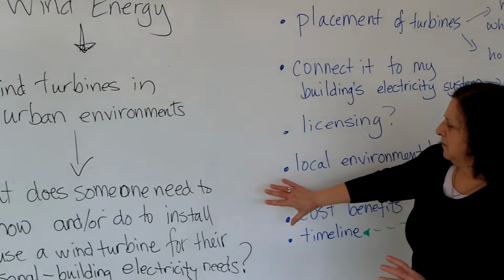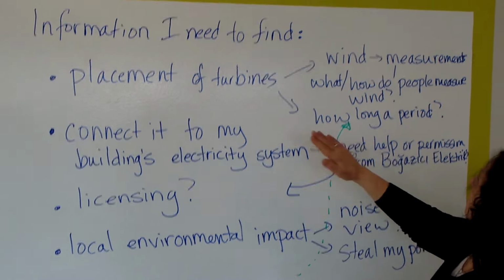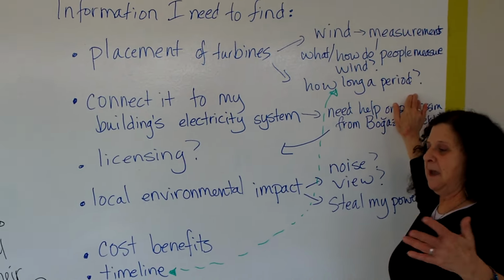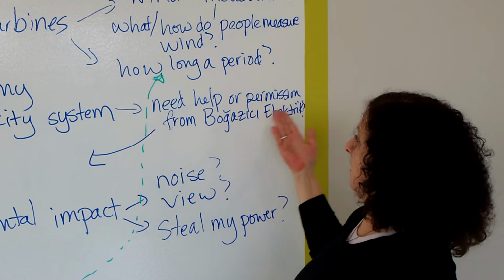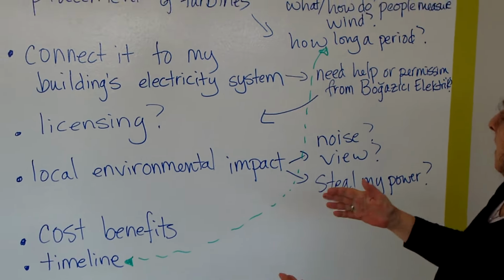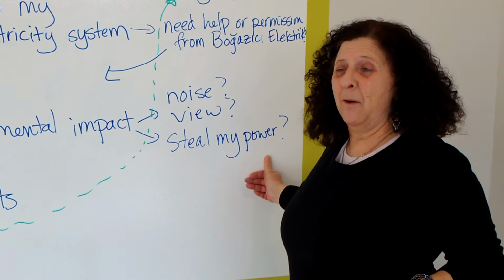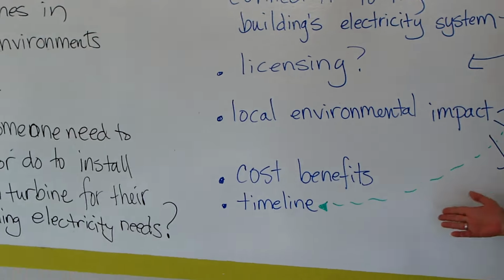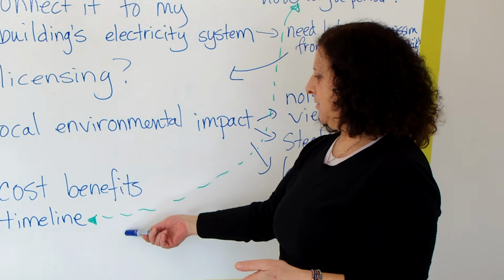Lesson 7 Wind Energy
Lesson 7: Concept map of a final project for Eng 102.